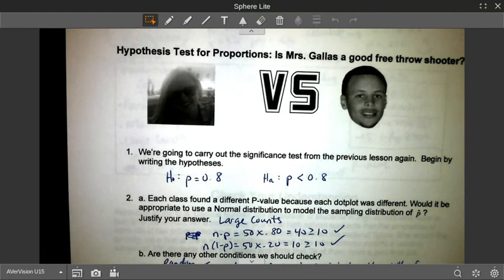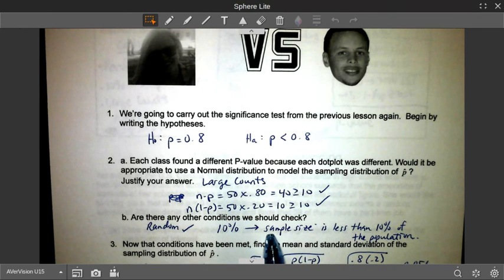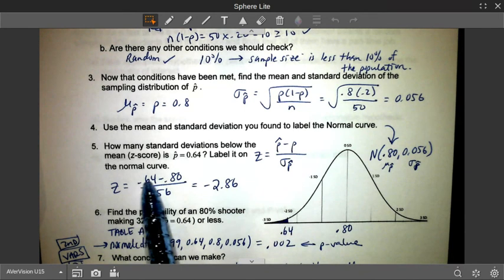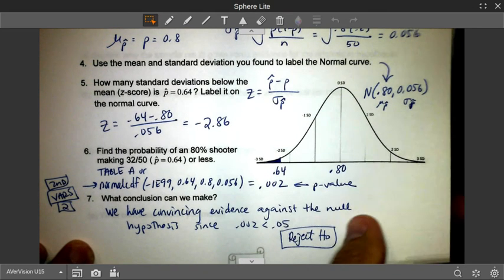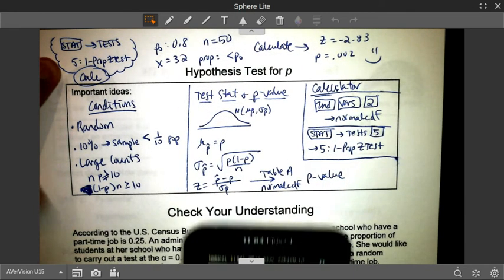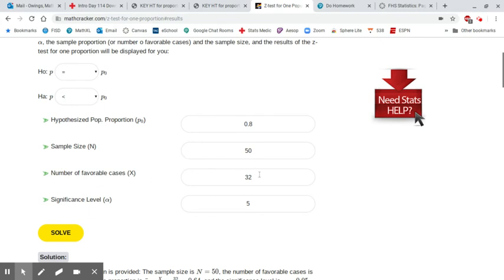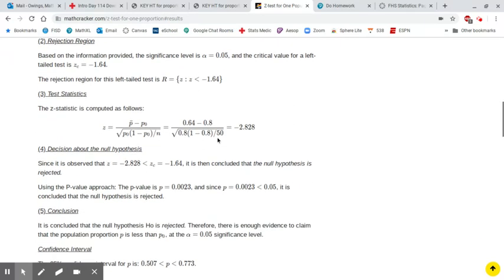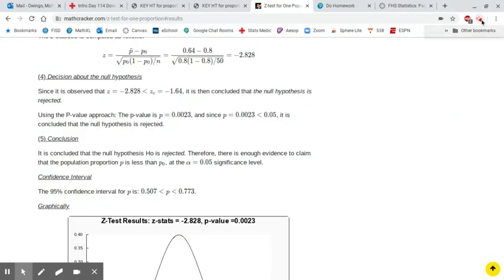Hypothesis Testing for Proportion (Part 2)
Pages 8-9 of notes